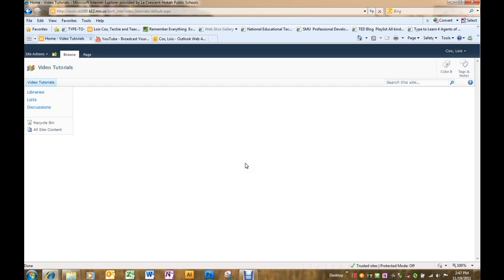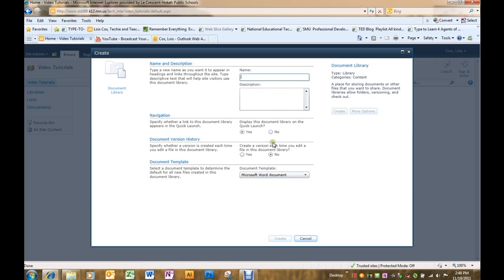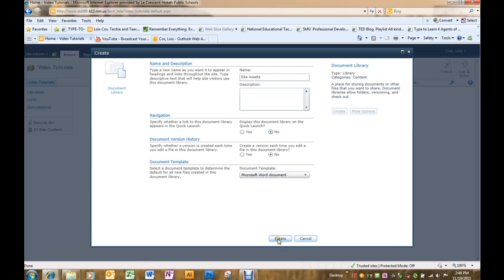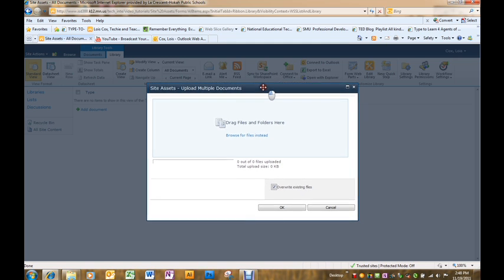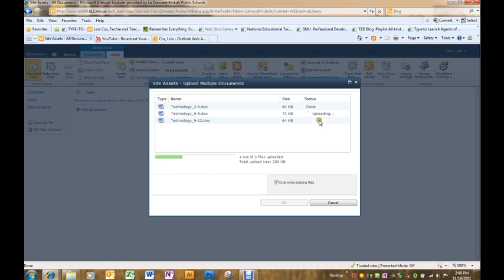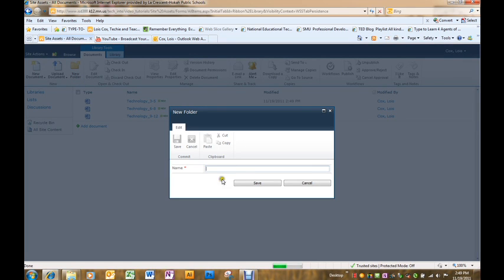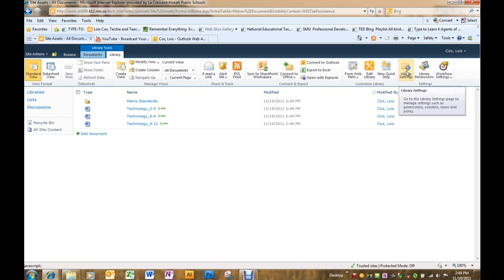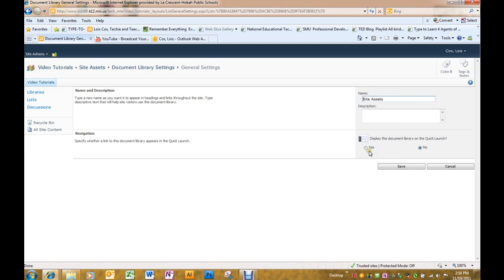Creating a Document Library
How to create a document library and add documents and folders.